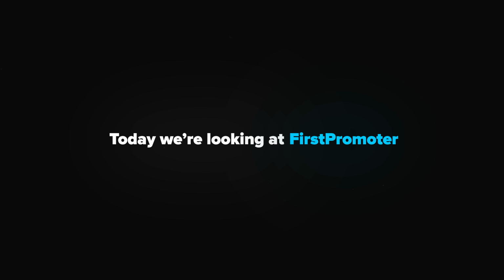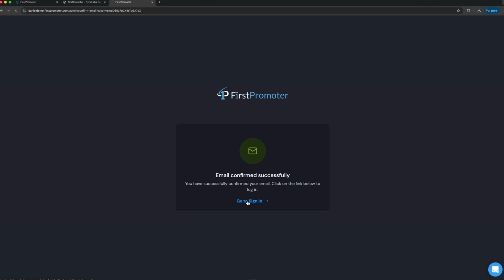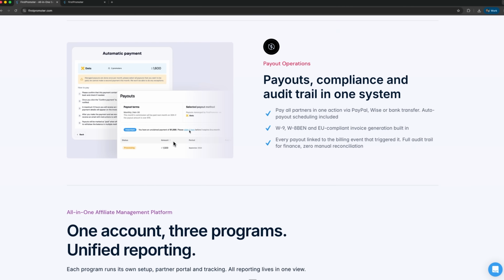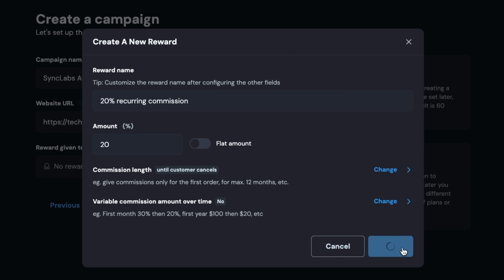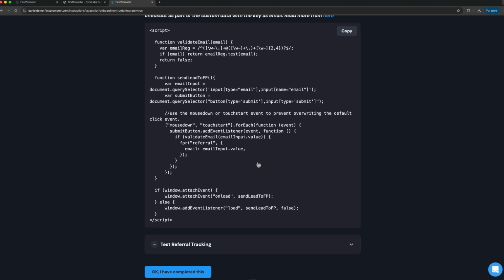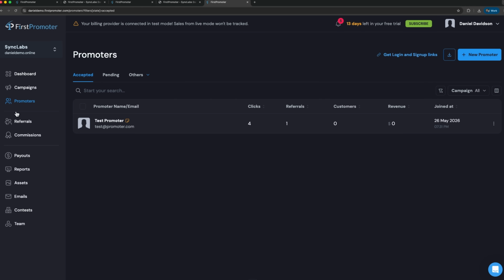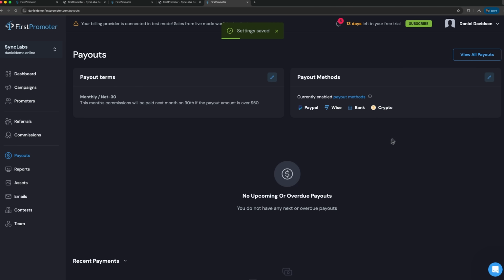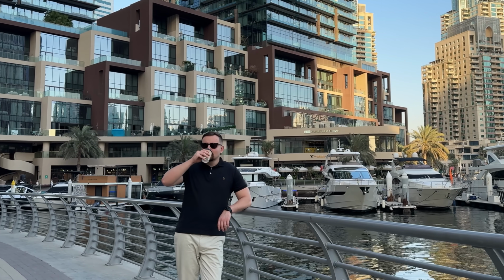FirstPromoter Review + Tutorial - 2026 | Set Up a SaaS Affiliate Program With Recurring Commissions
FirstPromoter Review covering how subscription businesses can manage affiliates, influencers, and referral partners with billing-based commission tracking. This FirstPromoter Tutorial shows account setup, Stripe connection, campaign creation, recurring commissions, branding, tracking scripts, testing, and the partner dashboard. Learn how to Set Up a SaaS Affiliate Program with FirstPromoter while keeping attribution, renewals, upgrades, cancellations, refunds, and payouts aligned.

⏱️CHAPTERS:
0:00 How to Use FirstPromoter
1:00 Set Up a SaaS Affiliate Program with FirstPromoter
8:26 Final Thoughts

This video was sponsored by FirstPromoter.